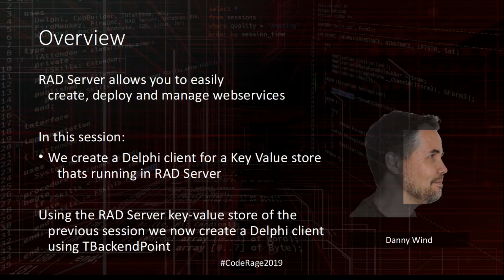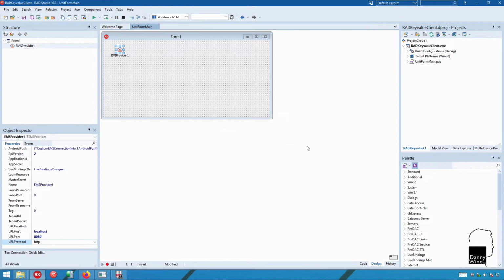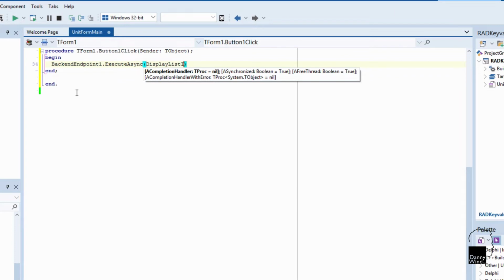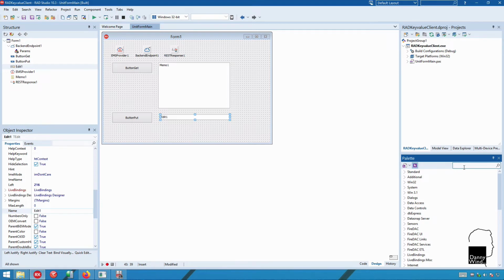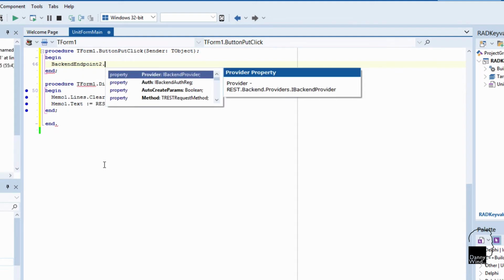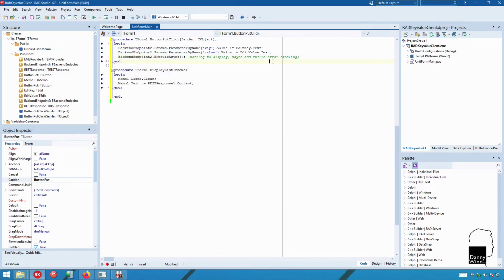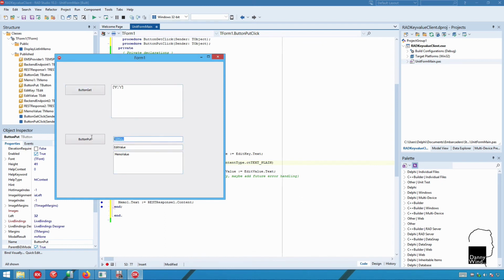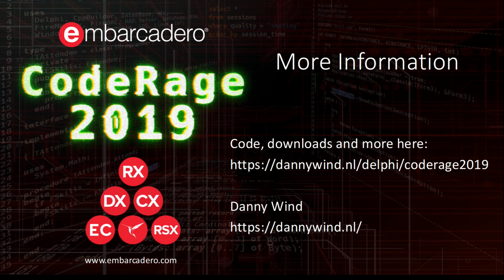RAD Server Creating a Delphi client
CodeRage 2019 session on creating a Delphi client for the RAD Server Key Value store we created in the previous session using TBackEndPoint.